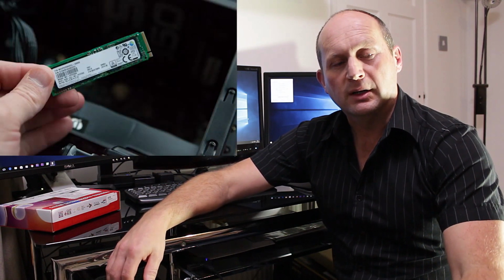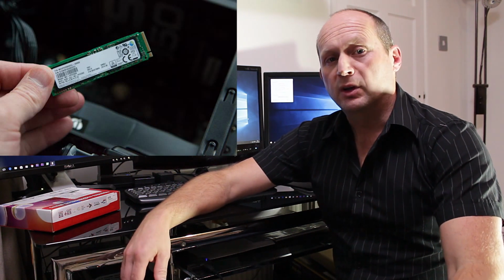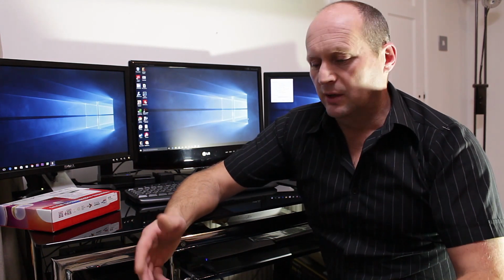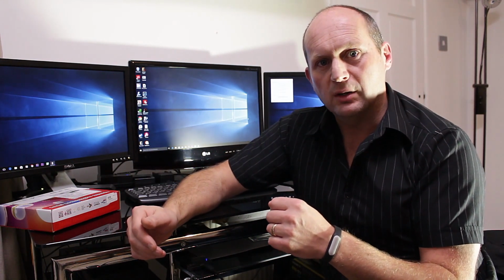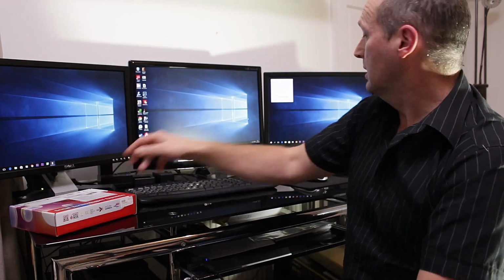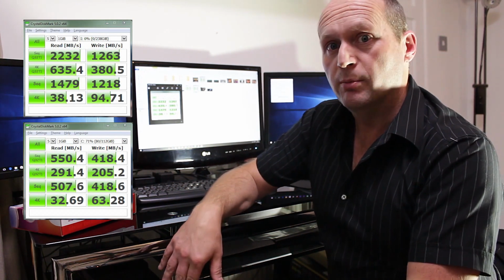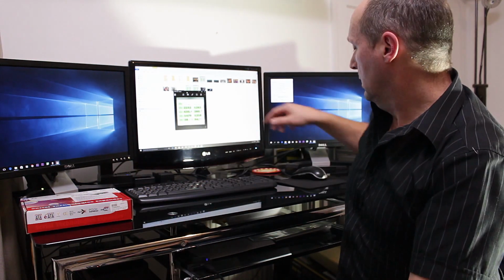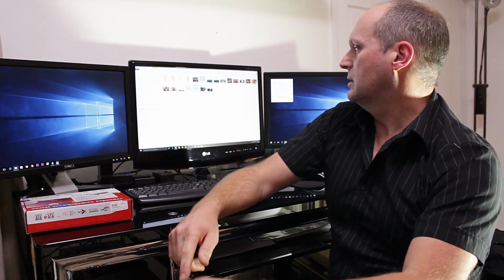Samsung SM951 NVMe M.2 SSD (950 PRO) vs EVO - Hot or Not!!!!! Review just in time for Christmas.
High on the Christmas list this year has to be one of the latest Samsung PCIe SSD M.2 Drives!

The SM951 PCIe NVMe is undoubtedly one serious speed demon!  Just look any any test or review to see the bench marks!

This was my system UserBenchmark before and after the installation of the drive!

BUT in real terms what does that mean for your actual user experience.

Here i give me honest opinions of the 256GB (MZVPV256) version installed in my i7 5820K @4.5GHz  GA-X99-SLI system running Windows 10 for content creation.

Allot of reviews have said it's a product the manufacturers are drip feeding into the market and mostly in OEM builds so they don't want the mass market to get hold of them just yet...  nothing like a bit of stealth marketing to build the hype!

I've used this drive as a boot drive in both Windows 7 and Windows 10, a dedicated scratch disk for Adobe CC Aftereffects, Premiere caching, project disk for Devinci Resolve 12 all coming to the same conclusion.

As a side note.
Windows 7 does not support NVMe without a hotfix applied which on the surface isn't a problem just install it!  however...  if you want  to create a bootable NVMe drive using Windows 7 fresh install this is where the problems arise!, there are ways to do it but its far easier to fresh install on anther AHCI drive, apply the hotfix then clone onto the SM951 NVMe drive.

Hope you find this review useful.